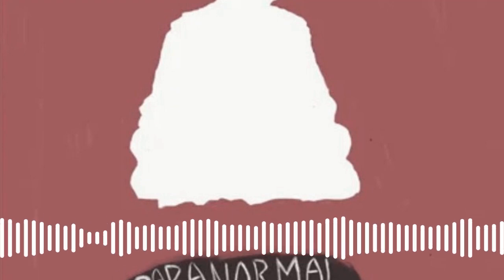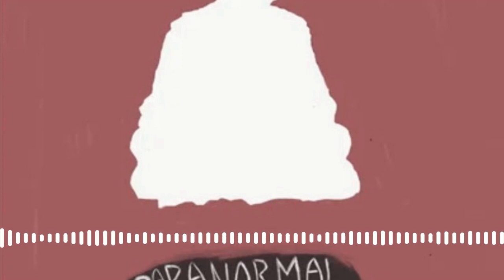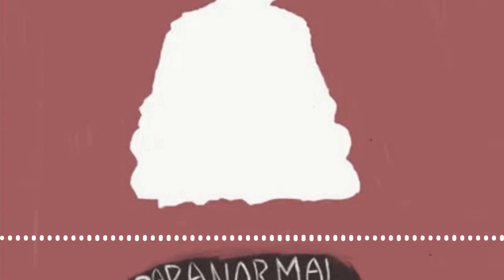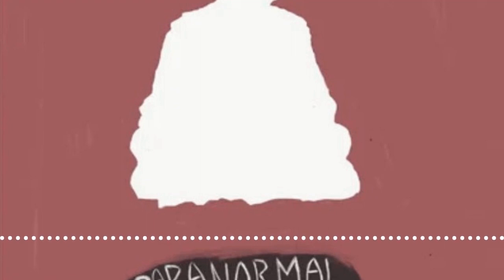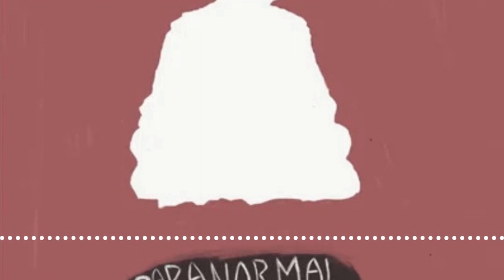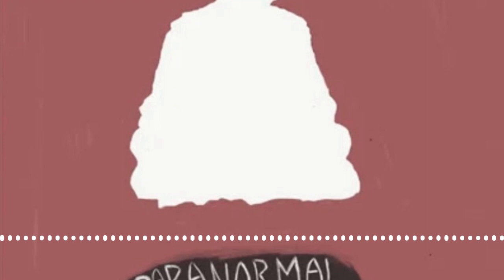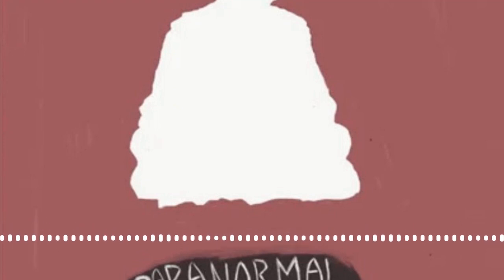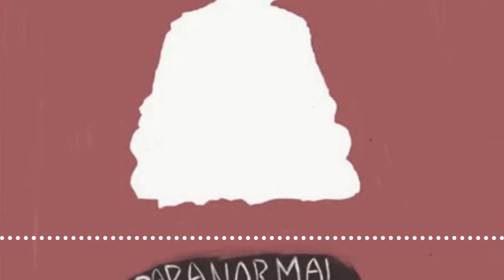Paranormal Blip - Episode 62 - Grusch, Fravor & Graves are the witnesses!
GRUSCH | FRAVOR | GRAVES

UNIDENTIFIED ANOMALOUS PHENOMENA:
IMPLICATIONS ON NATIONAL SECURITY, PUBLIC SAFETY ABD GOVERNMENT TRANSPARENCY

Episode 63 is just around the corner!

To listen to the full episode, search Paranormal Blip on your preferred podcast platform.